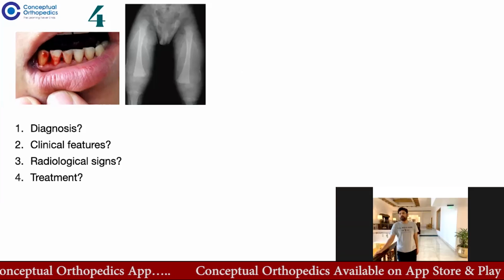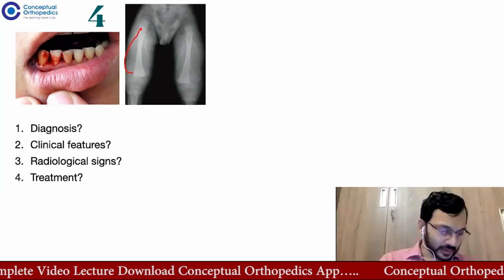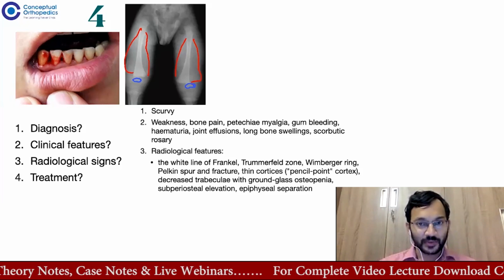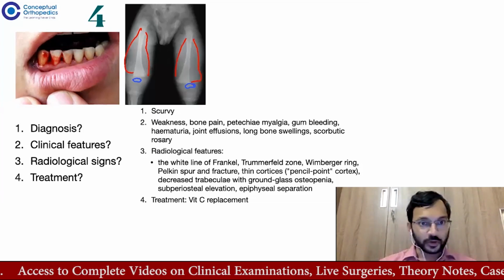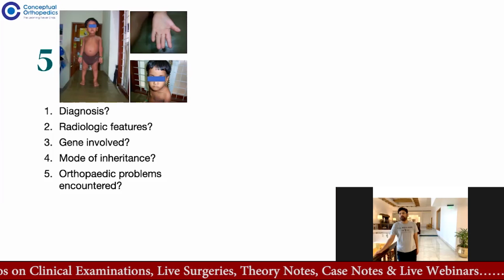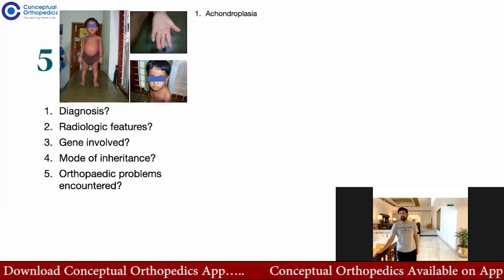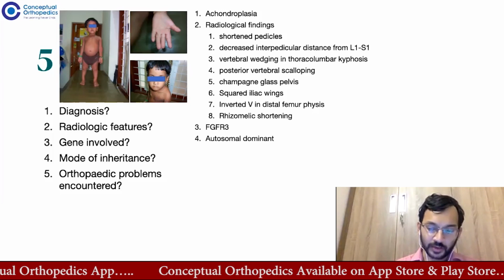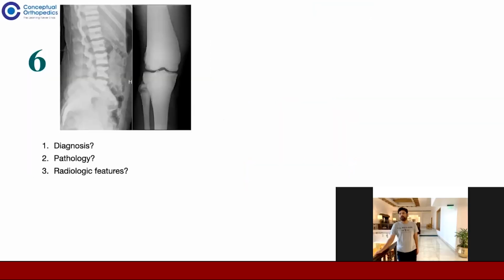Pediatric Orthopedics | OSCE May 2022 Discussion by Dr. Faheem kotekar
OSCE exams focus on questions from all parts of orthopaedics of which pediatric orthopaedics has a major role. This video Dr.  Faheem kotekar takes his students through these tough OSCEs.

Happy learning!